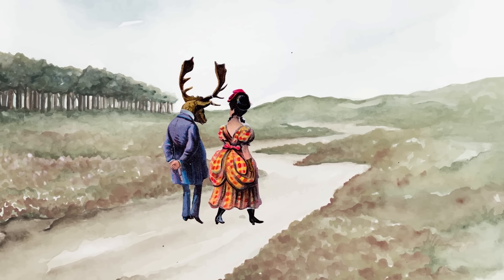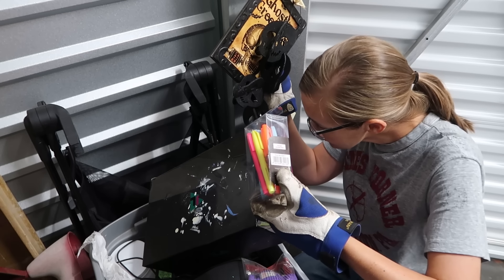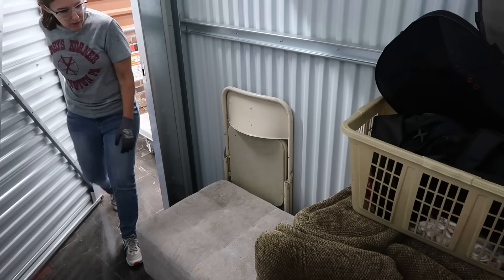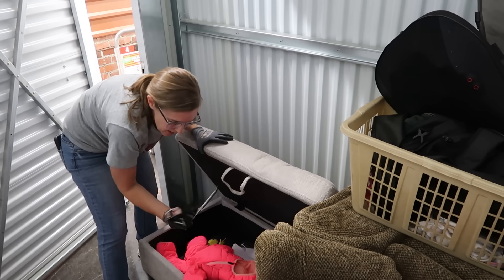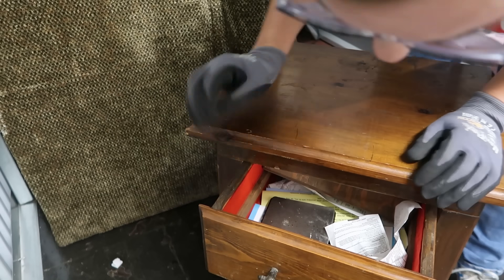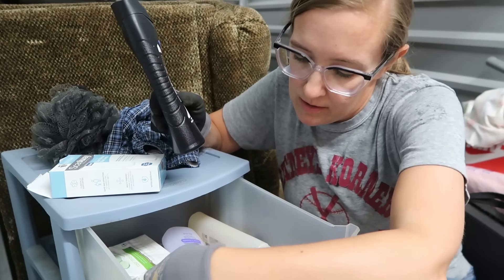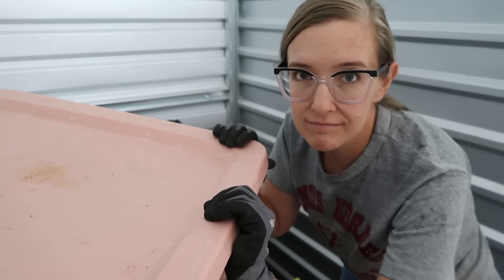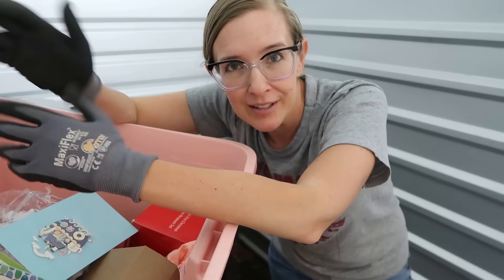I Bought A $10 Abandoned Storage Unit!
Spending $10 on an abandoned storage unit isn't breaking the bank. But is it trash or treasure?